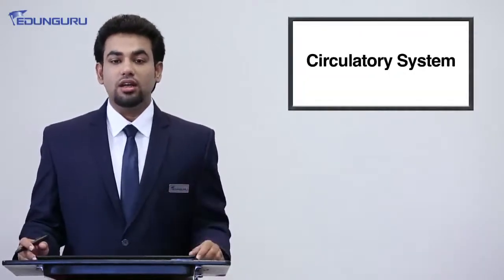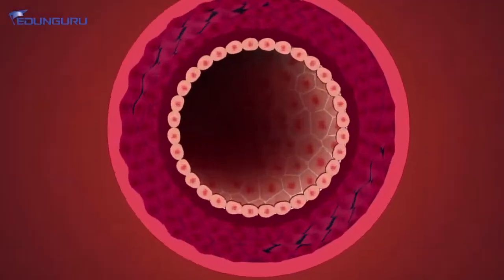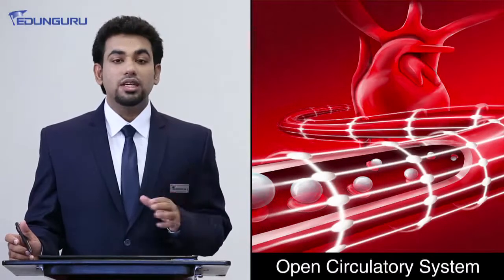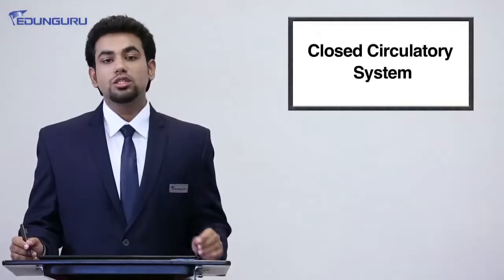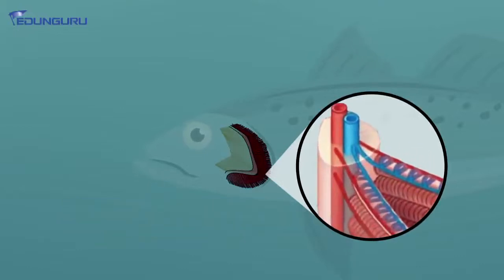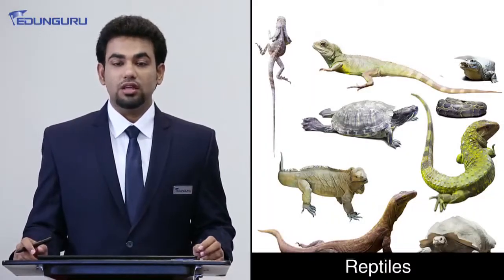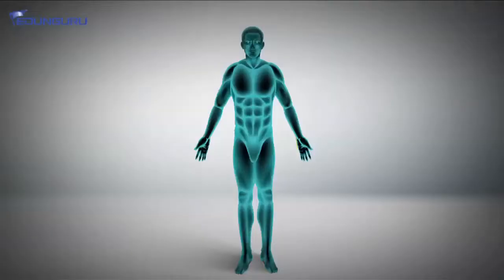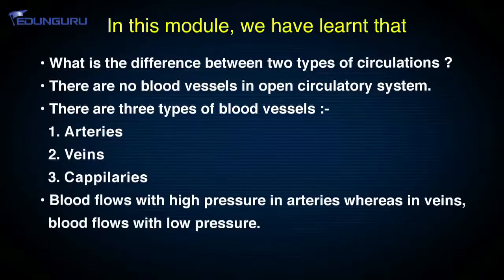Edunguru : Class 11 Biology (Body Fluids & Circulation)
Class 11
Subject: Biology
Chapter: Body Fluids And Circulation
Topic: Circulatory System

EDUNGURU is INDIA’S LARGEST DIGITAL EDUCATION UNIVERSE with over 3340 Courses (4th -12th Class - CBSE/State Boards, Competitive Test Preparation (IIT JEE/NEET/Banking, Railways, SSC, Civil Services, more.), Spoken English & Certificate Courses) both in Hindi & English Languages.
Available through Online (web portal & mobile application) & Offline (USB / Hard Drive) education.
Designed with the help of latest and high-end technology is built in such a way, that it maintains, monitors, controls, evaluates and communicates the overall and day to day Performance of each student/child which enables them & their guardians to track and assess Real-time progress & performance of the course and get in touch with us via call or chat.

Happy Education!